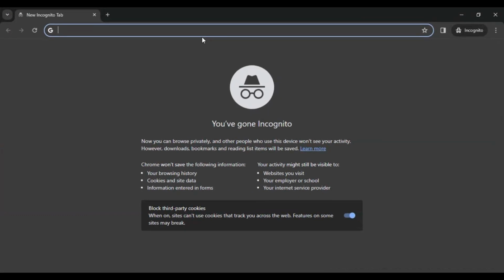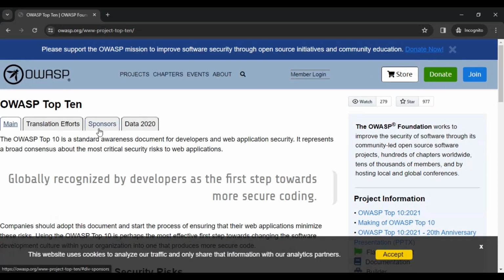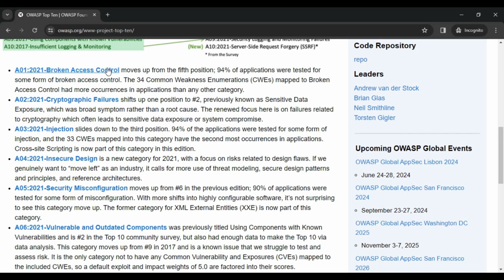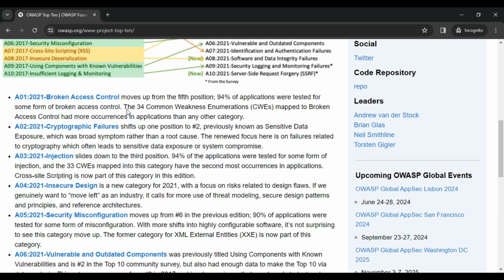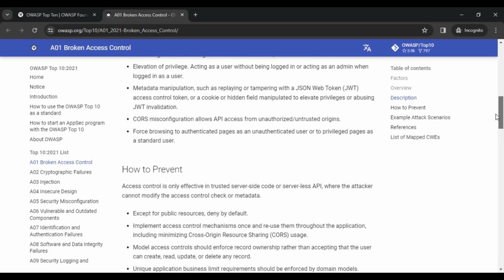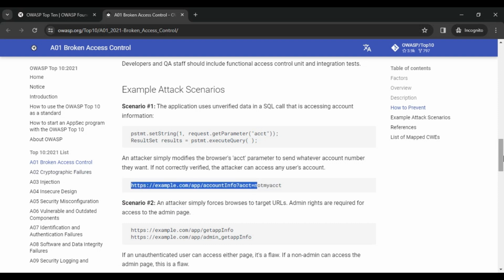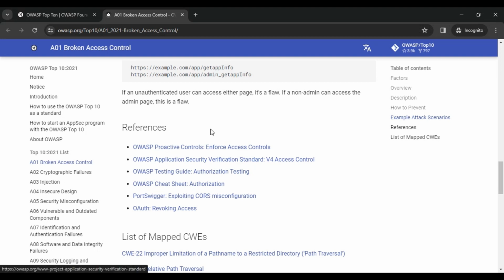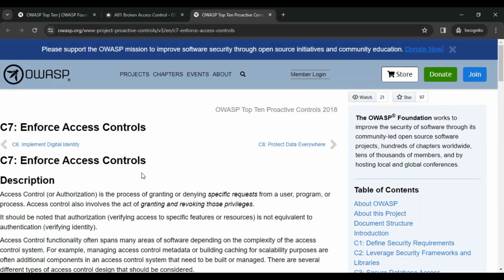The OWASP Top 10 for Beginners: The Ultimate Guide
Understand the OWASP Top 10 in 5 minutes. This is a comprehensive guide to web application security. Learn how to protect websites from cyber threats and keep your data secure. Our videos are designed to be informative and engaging, so you can stay up-to-date with the latest security trends.